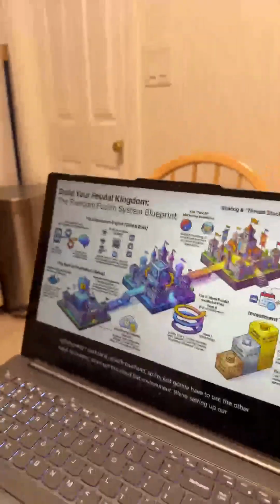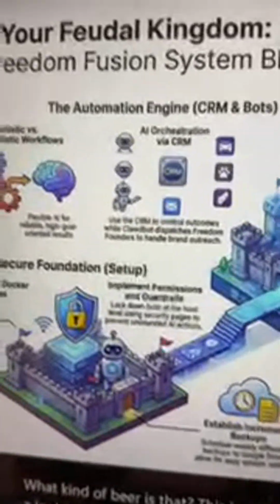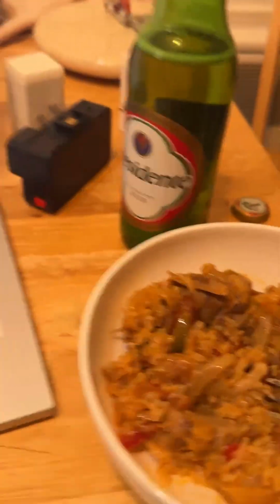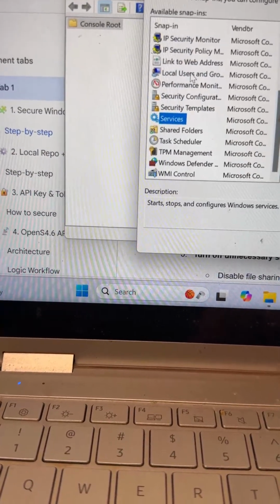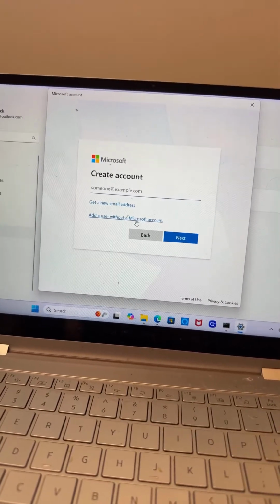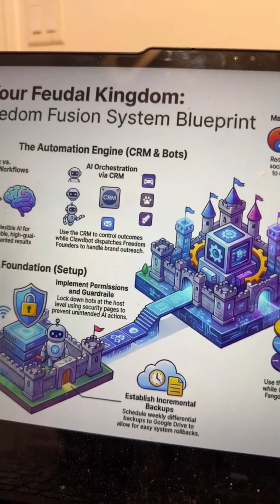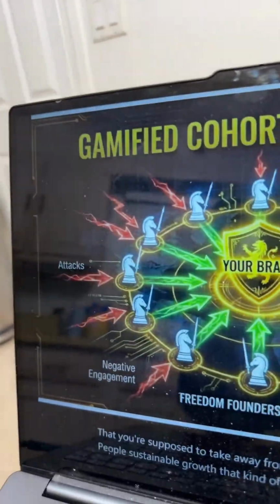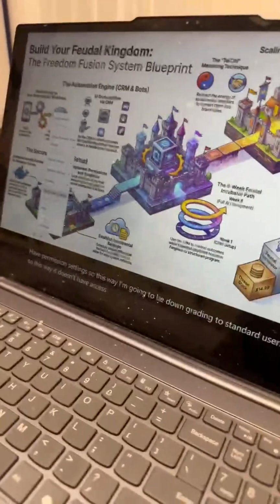Drinking beer while setting up clowdbot on windows while eating crispy duck